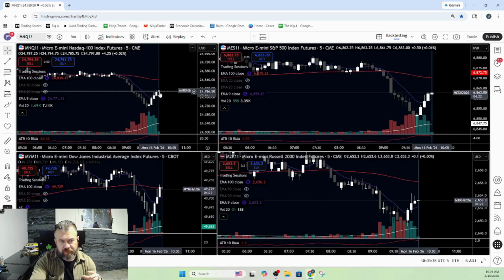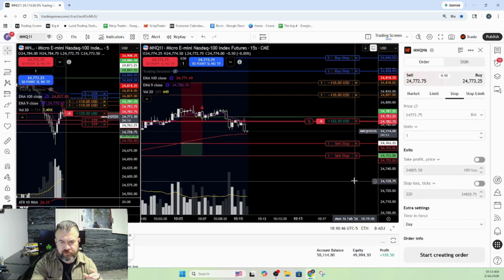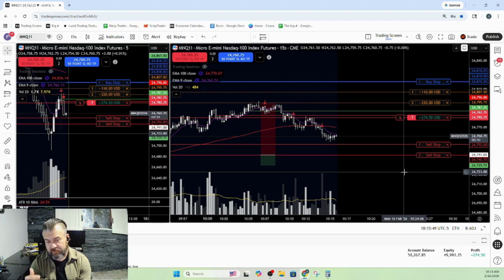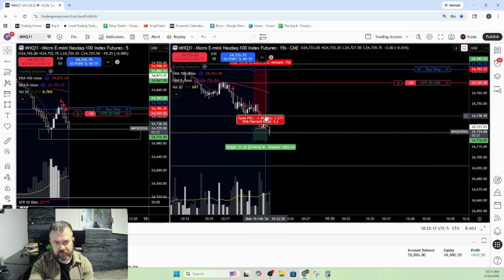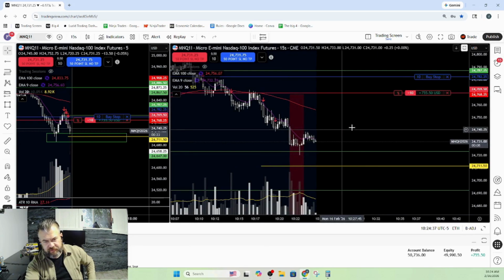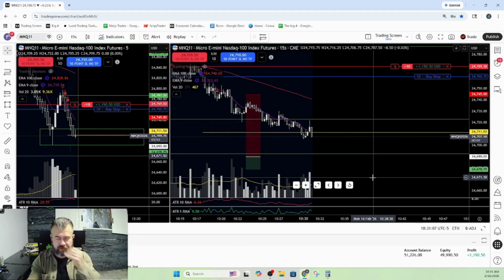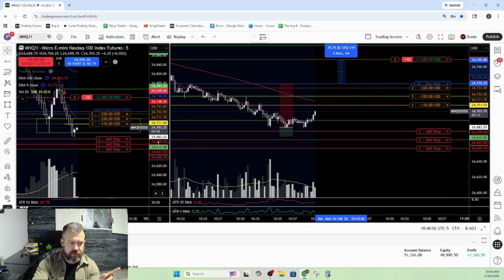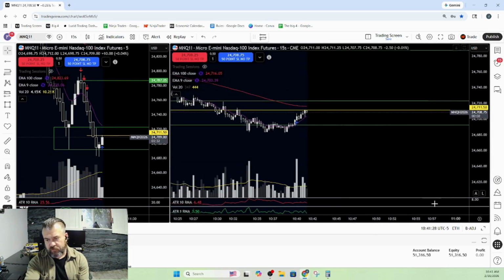Live trade $1300 profit in 40 mins!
Live trade breakdown showing my full strategy. Entry reason, exit reason, when to add, when to hold and the thought process during the trade. Plus tons of little nuggets to help you improve. Here is a link for a detailed explanation of my strategy. It was done right before I took this trade.